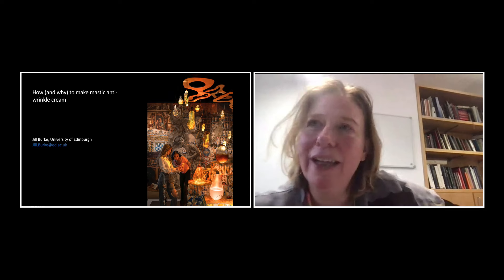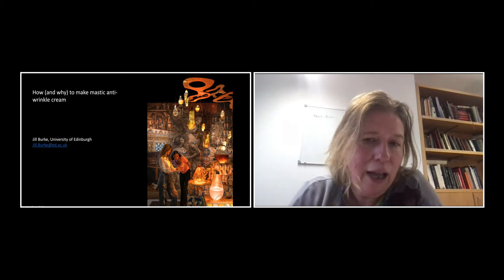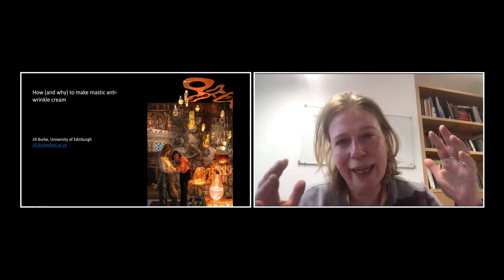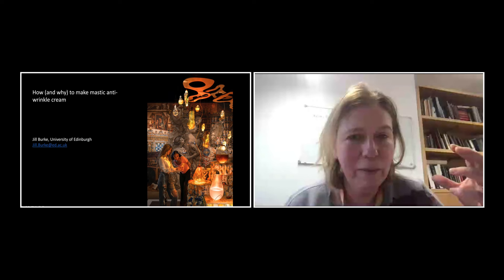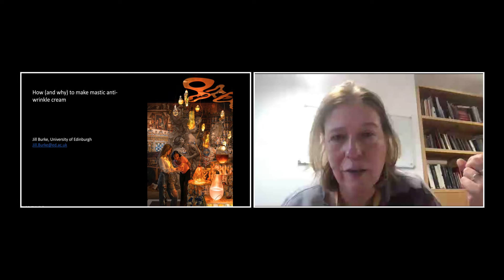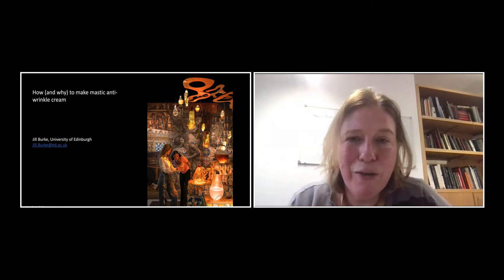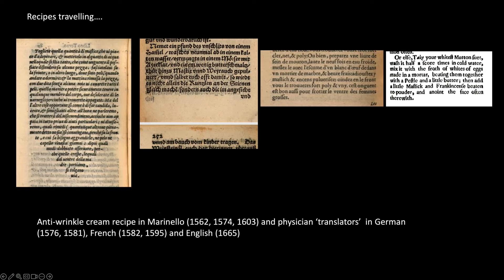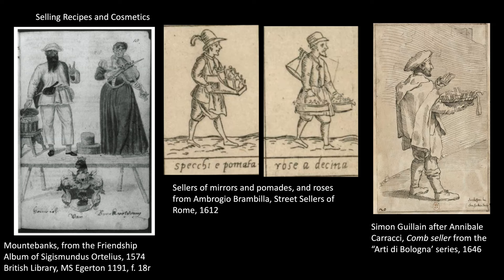Recipes for Early Modern Beauty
Join an online conversation about early modern health and beauty routines, and what they reveal about western European women’s lives. Three researchers will discuss beauty recipes, regimes, art and artefacts from across the period and from different perspectives.

Professor Jill Burke, author of ‘How to be a Renaissance Woman’, will explore what recreating historical cosmetic recipes can reveal about life for women in 16th-century Italy.

Hayley O’Kell will talk about Iberian women’s addiction to eating fired clay, a beauty fad that captured the attention of some of the period’s most famous artists and writers.

Dr Romana Sammern will discuss the connections between early modern beauty, art and artefacts – reflecting on what objects like toilet boxes and ointment jars can tell us about beauty cultures.

The discussion will be facilitated by Patricia Akhimie, Director of the Folger Institute at the Folger Shakespeare Library. There will be a chance to ask questions during a Q&A session at the end.